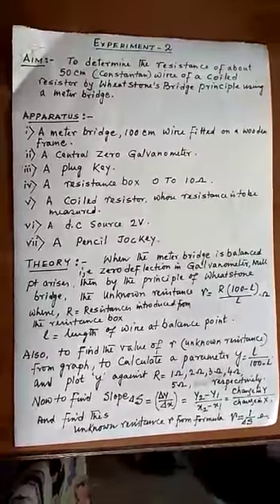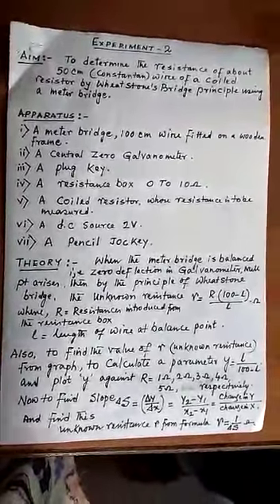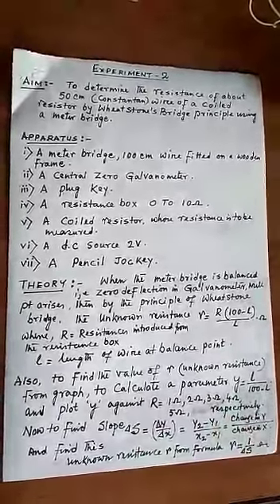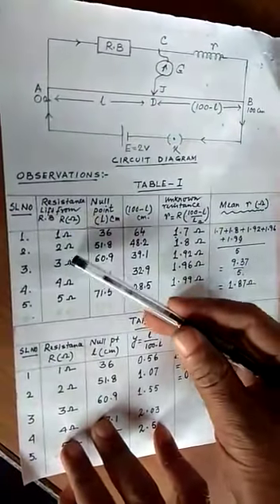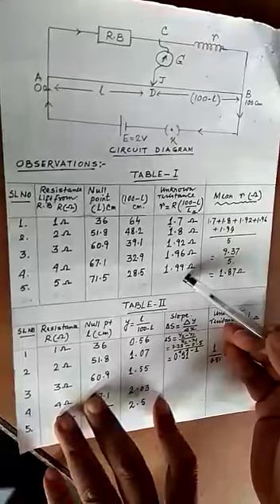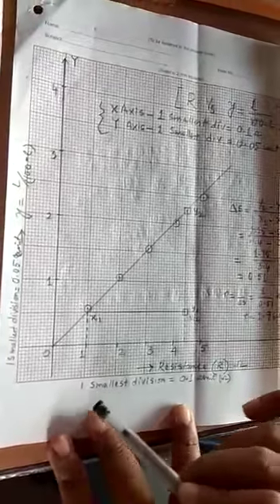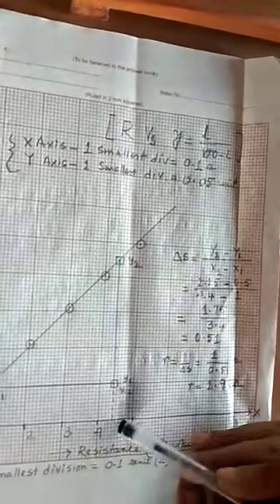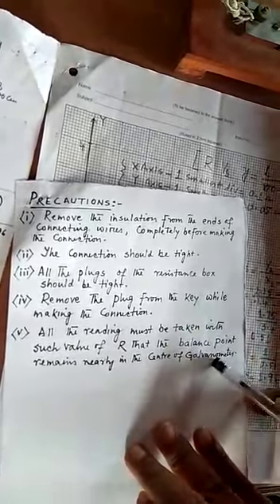Class XII PHYSICS PRACTICAL ELECTRICITY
Video from Soumitra Banerjee